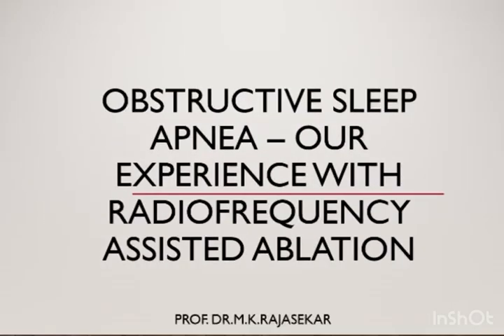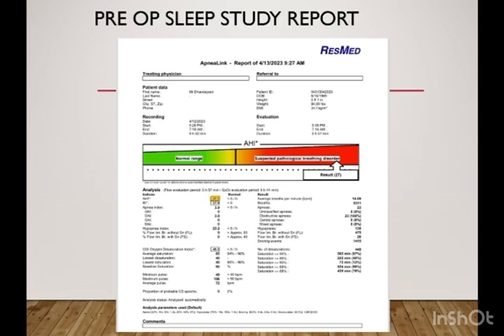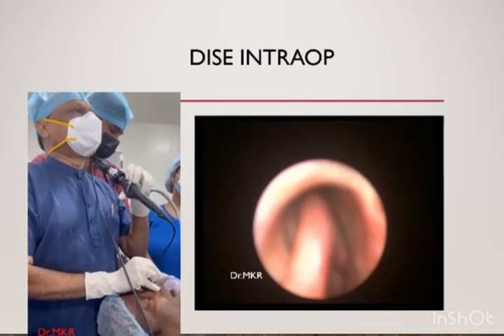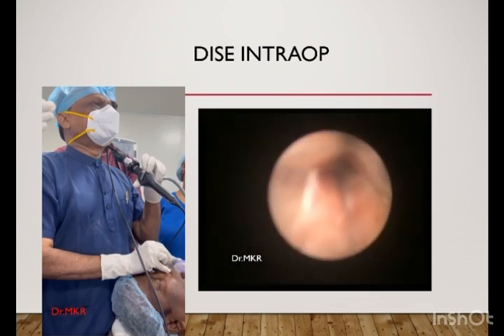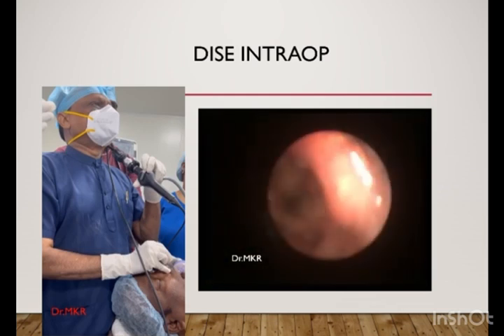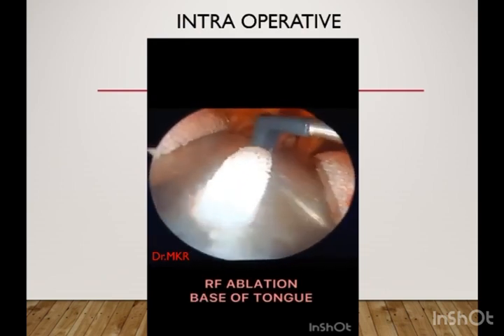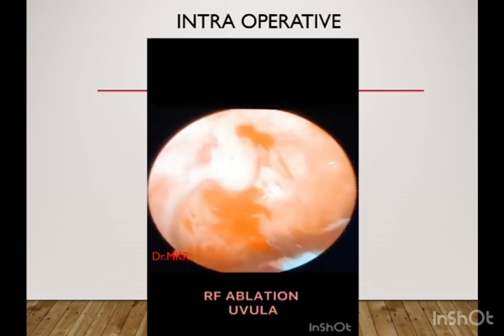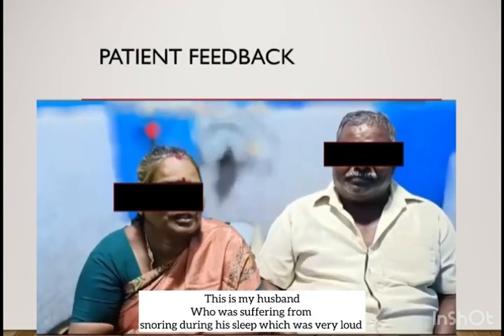OBSTRUCTIVE SLEEP APNOEA SURGERY USING RADIOFREQUENCY ABLATION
In this video, we showcase an OSA (Obstructive Sleep Apnea) multilevel radiofrequency-assisted ablation procedure. Watch as we walk through the DISE (Drug-Induced Sleep Endoscopy) polysomnography results, Dynamic MRI offering valuable insights into the patient’s sleep patterns. You’ll also see the intra-operative video footage, featuring tongue base reduction and soft palate reduction techniques aimed at alleviating obstructive airway blockages. At the end, hear firsthand feedback from the patients wife on their experience with the procedure and initial results.